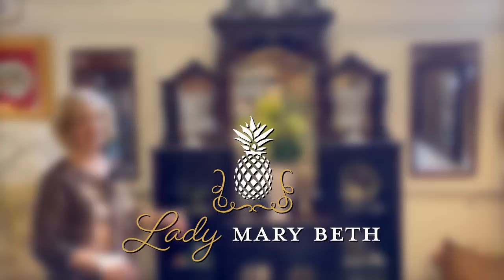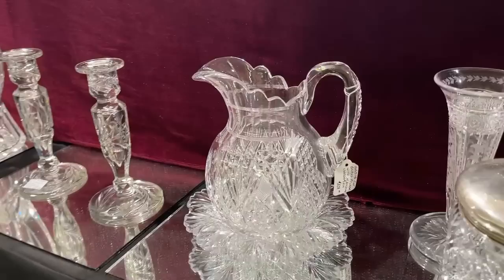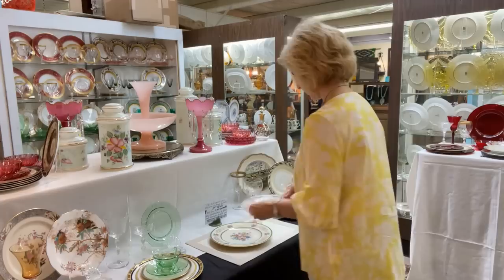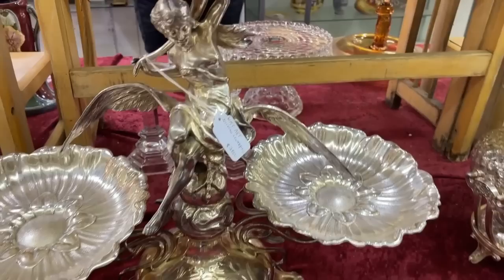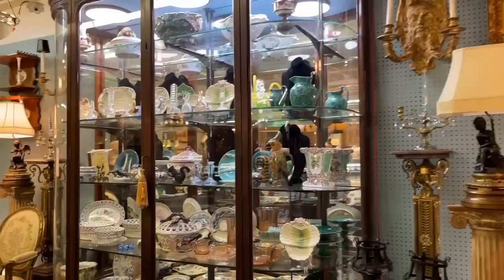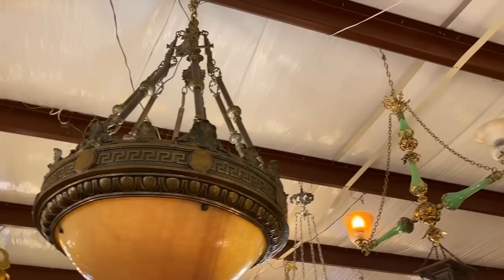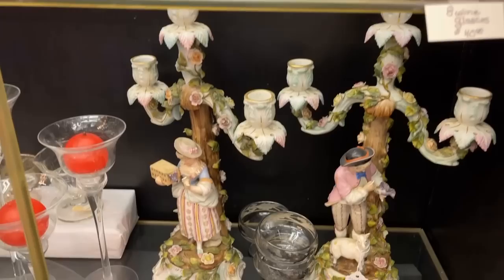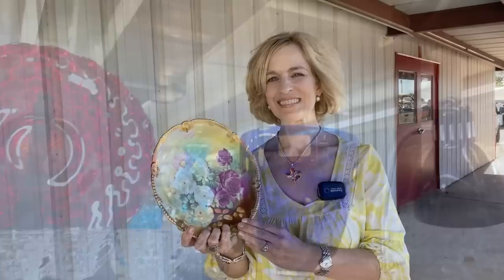Join me for Cole's Antique Show-Round Top week. See the rarest and best treasures!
Join me for treasures at Cole's Antique Show in Warrenton, Texas during the "Round Top Antiques Fair". Fabulous glass and cut crystal await! We will visit with Edward Sawicki of Memories Antiques as he shares his vast knowledge of antique glass. It's like a museum tour from the Gilded Age. We will visit his dish room with space to create the perfect place setting. Lace and linens are a sweet surprise, along with Victorian napkin rings. Estate jewelry dazzles, with a royal connection. My favorite categories are well represented with china, silver, and crystal. Too much to mention at this amazing show. It's packed full of beautiful finds, including Victorian lamps and chandeliers. Sip some tea and join me!